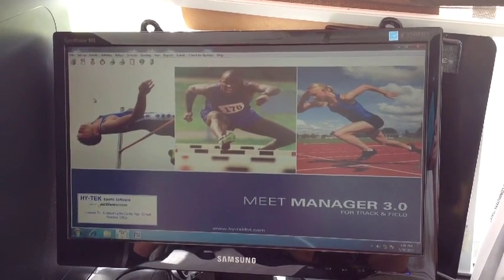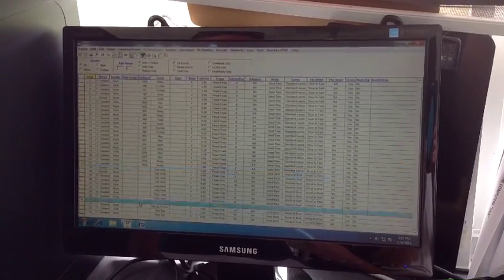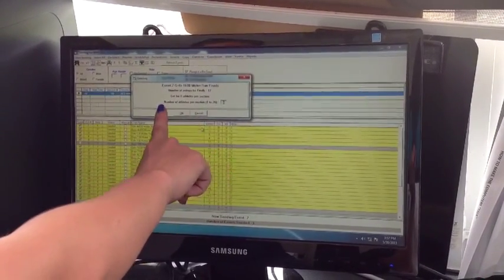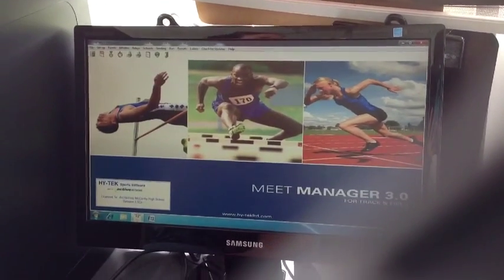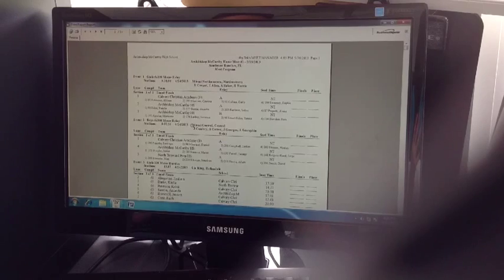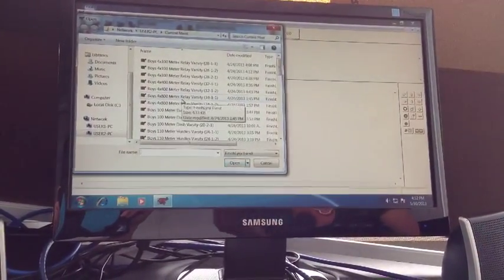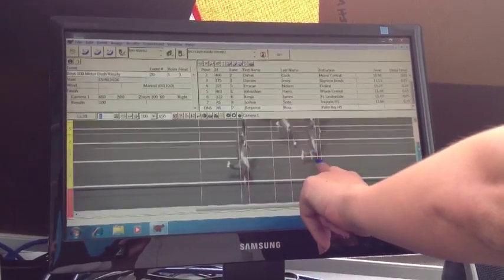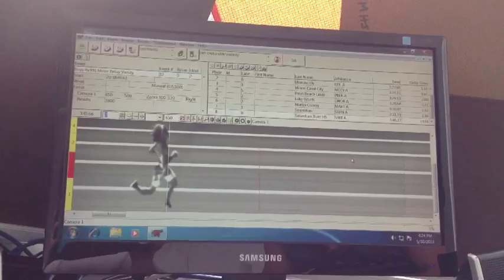How to work meet manager part 2